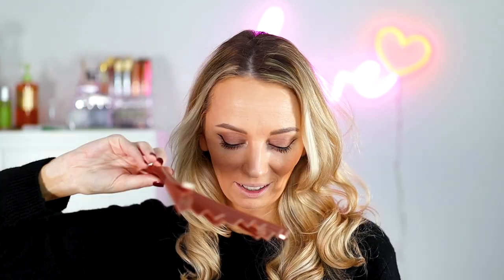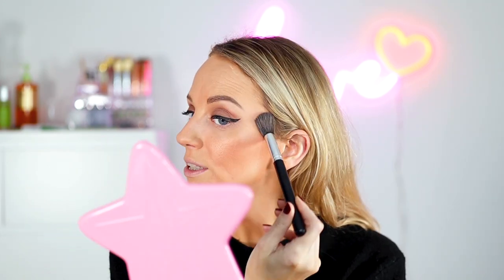PATRICK TA MAJOR GLOW HIGHLIGHTING MIST & LIP SHINE REVIEW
Patrick Ta make-up artist beauty range, major glow highlighting mist in White Pearl, Lip Shine/Lipgloss in She's Expensive and setting fan in She's Extra. I show you why I love these products and how I use them!

FENTY FOUNDATION (230)
CHANEL SOLEIL BRONZER
IT COSMETICS CONCEALER IN MEDIUM

😎FOLLOW ME  😎

 💁🏼‍♀️ABOUT ME 💁🏼‍♀️